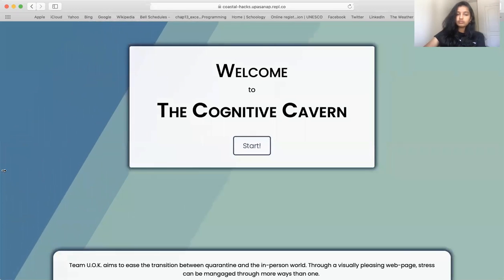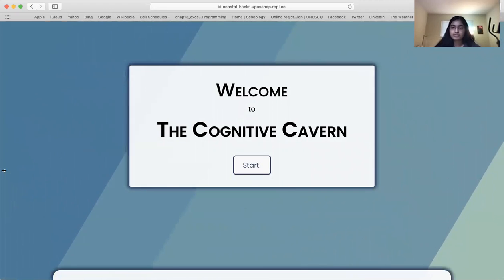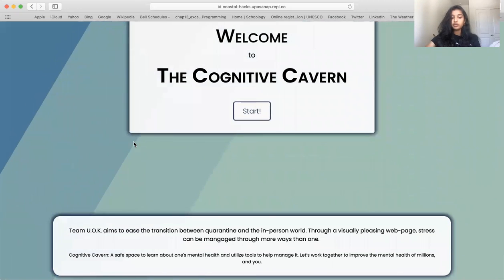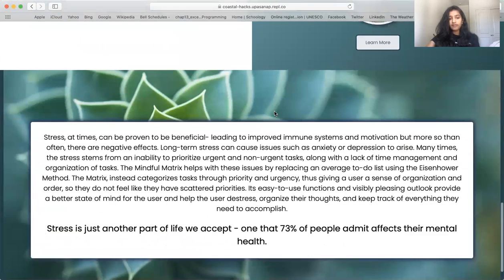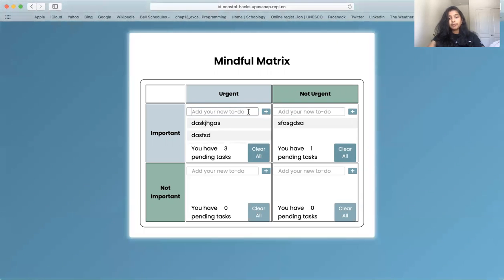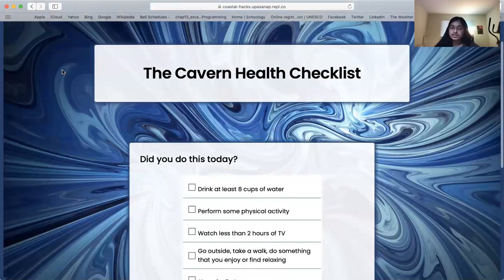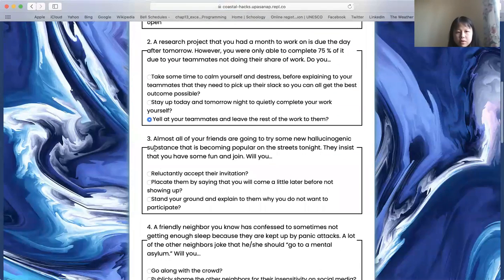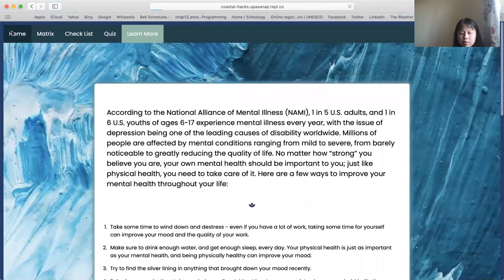The Cognitive Cavern | by Team 28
Coastal Hacks Submission: Cognitive Cavern by Team 28. A safe space to learn about one's mental health and utilize tools to help manage it.